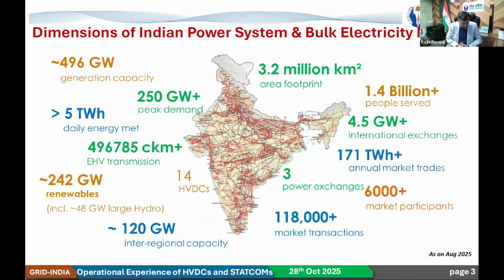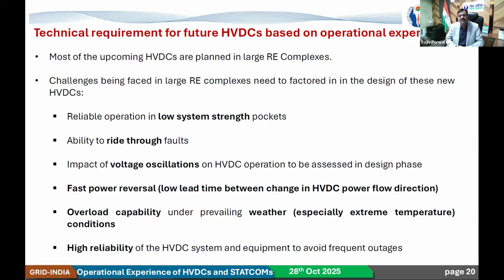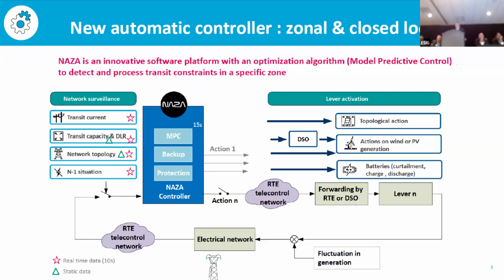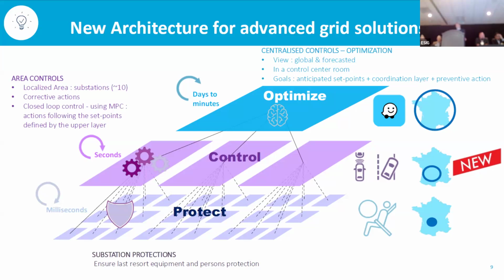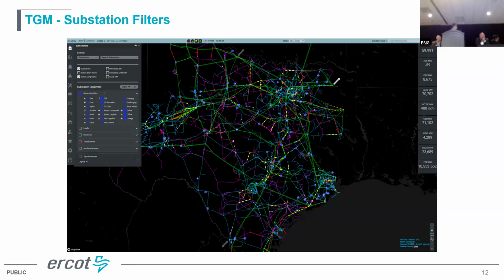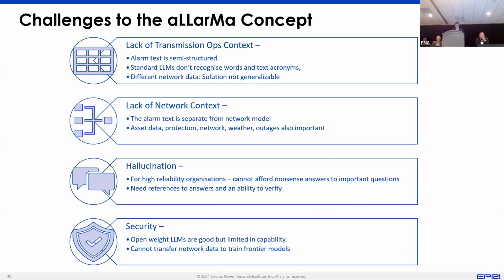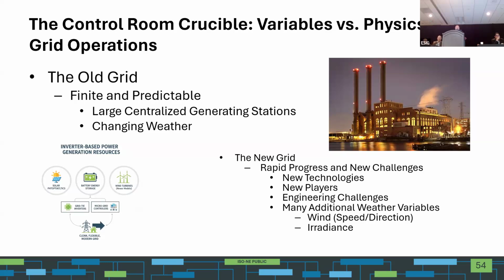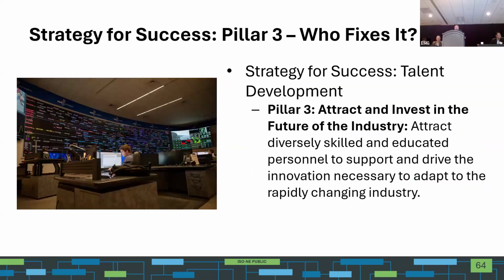2025 Fall Technical Workshop: Session 1B: Managing Increasing Complexity in the Control Room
Session Chair: John Simonelli, CEO and Managing Director, Flashover LLC

What tools and strategies are operators using to manage growing complexity—and where are the biggest gaps?

Utilizing Operational Experience of HVDC and STATCOM for Future Functional Requirements
Rajiv Porwal, Director, System Operation, Grid-India (India) (virtual presentation)

New Adaptive Zonal Controllers (NAZA) and Innovative Solutions for System Operations at RTE
Alexandre Parisot, RTE (France)

Gridgeo – a situational awareness tool at ERCOT
Xiangjun Xu, Manager, Grid and Market Solution (GMS) Technology Development – Markets & UI, ERCOT
Tejaswi Potluri, Manager, Grid and Market Solution (GMS) Technology Development – Grid, ERCOT

Control Center of the Future: Challenges and Opportunities
Vikas Singhvi, Program Manager, EPRI

Operational Complexities and Strategic Solutions
Jonathan Gravelin, Senior Manager, Control Room Operations, ISO New England